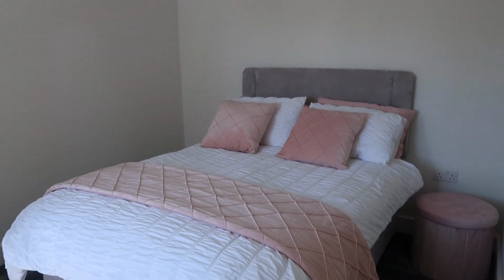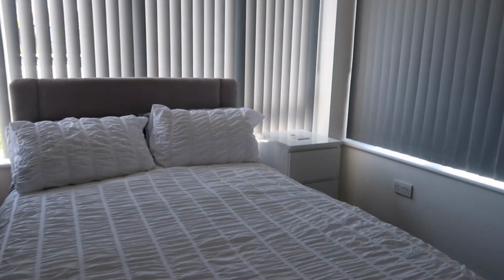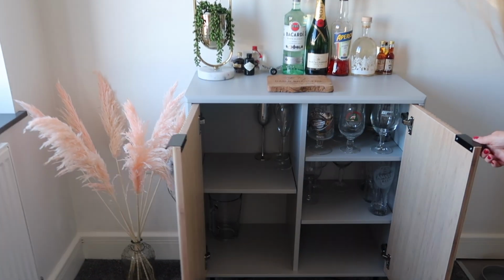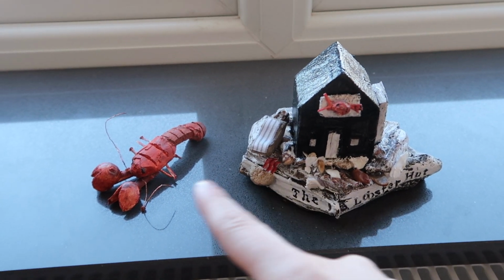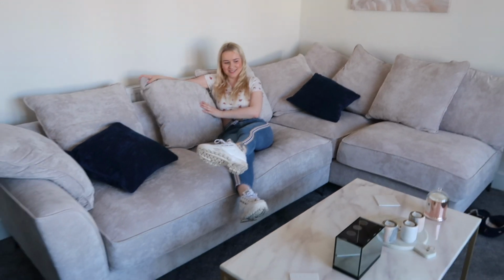A Tour of Mum and Steve’s NEW Flat!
My mum and Steve recently moved to a new flat and welcomed us for a tour!

Click the [CC] button for Subtitles/Closed Captions!